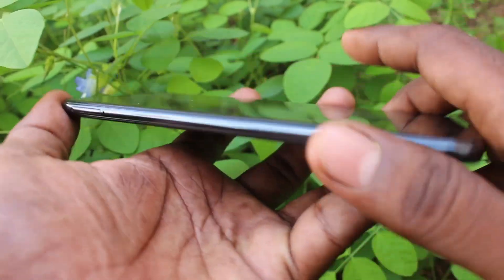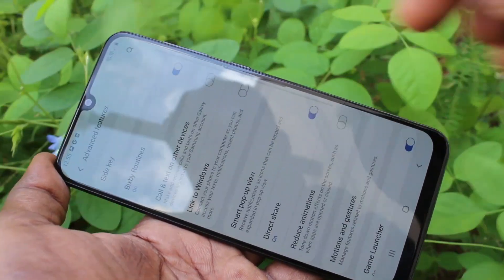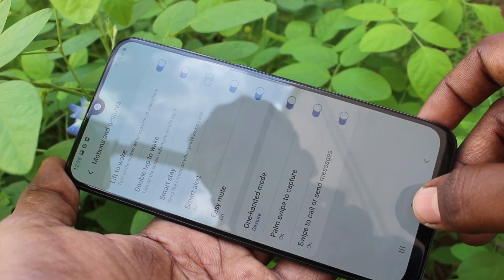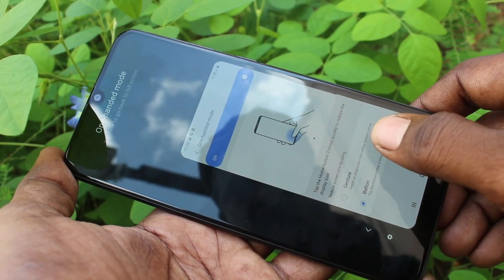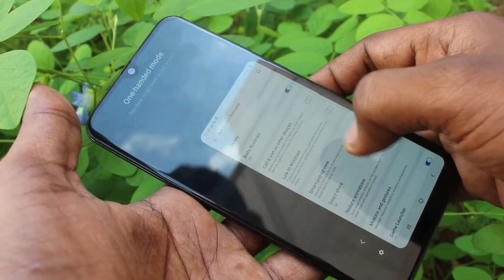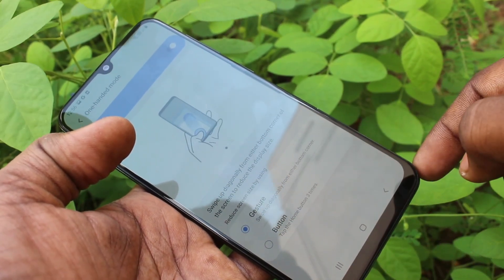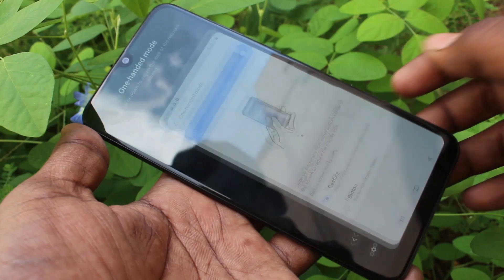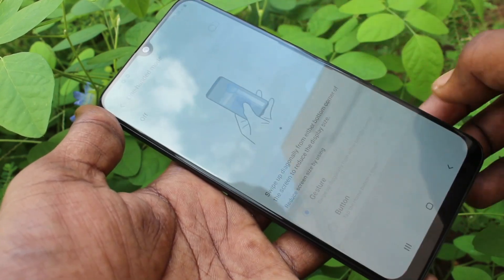How to set one handed mode in Samsung Galaxy A50s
Samsung Galaxy A50s one handed mode settings: Learn here how to set one handed mode in Samsung Galaxy A50s smartphone